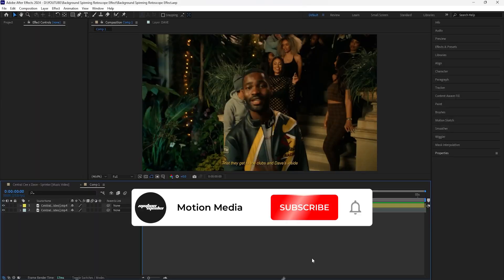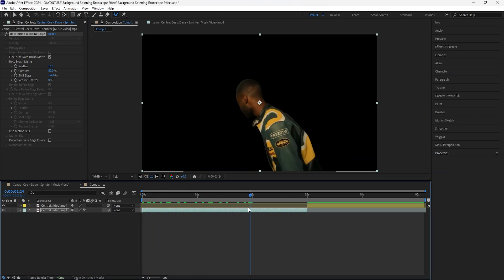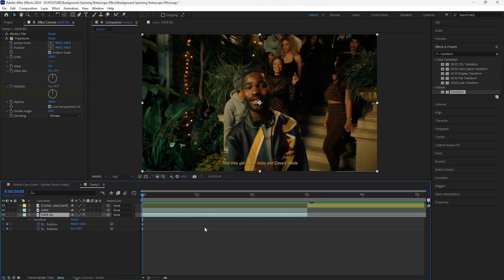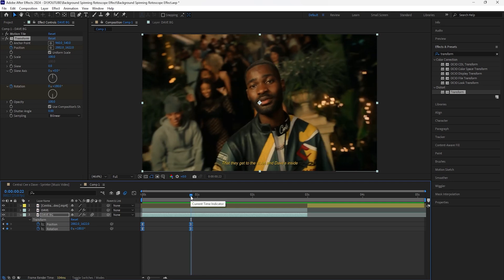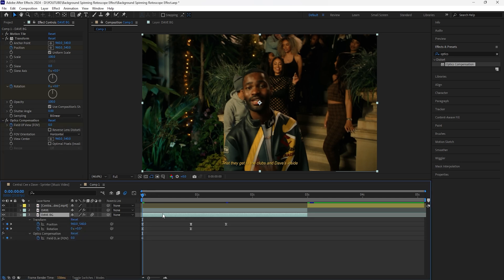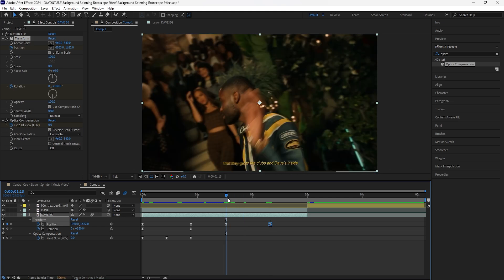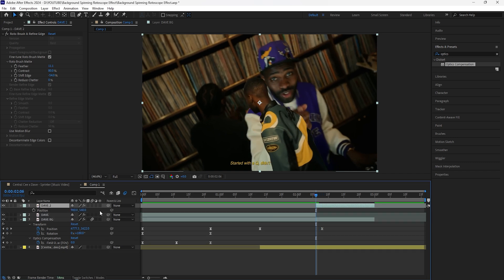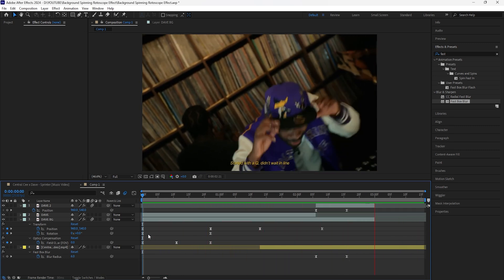Rotoscope TRANSITION (After Effects Tutorial)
In this video, I will be going over how to create a rotoscope transition in After Effects.